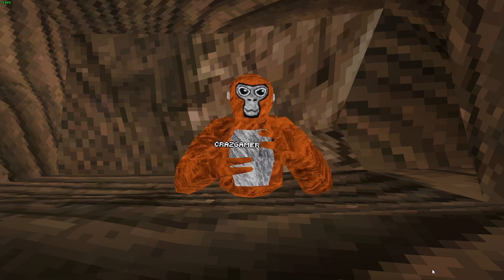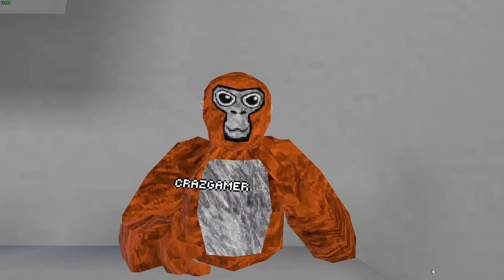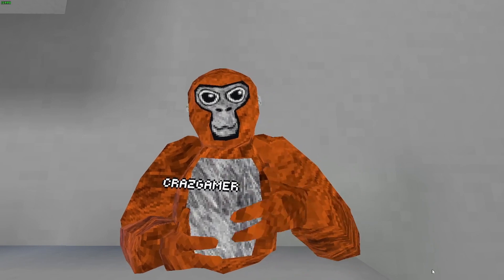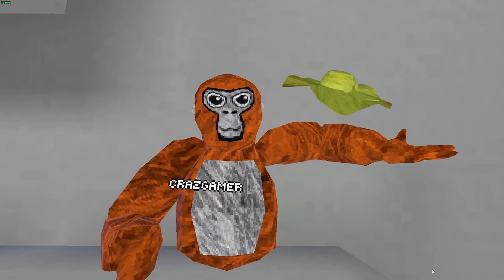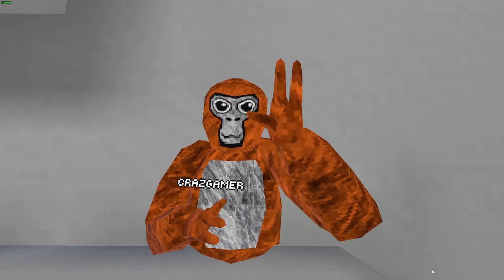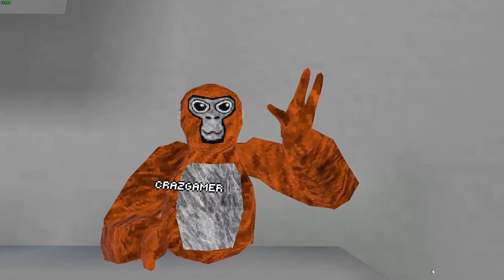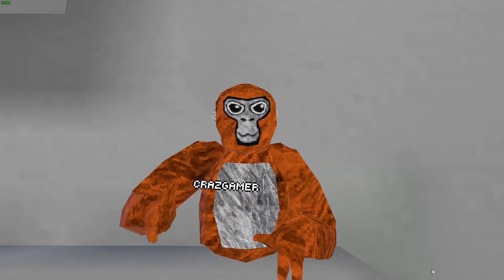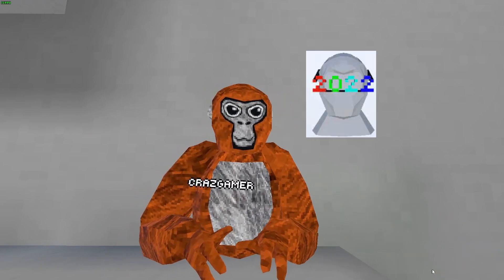Top 7 Rarest Cosmetics In Gorilla Tag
I have all of these cosmetics on my oculus account but I don't have the 2022 glasses which I regret not buying.